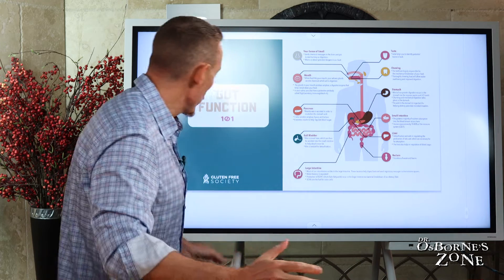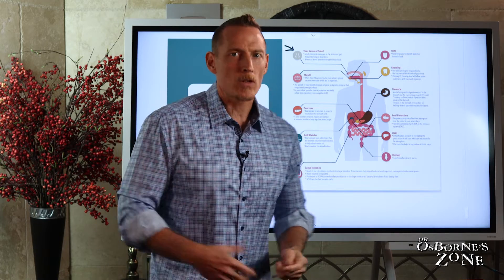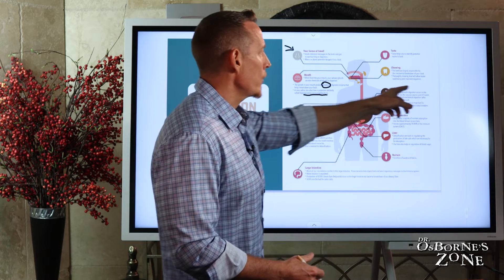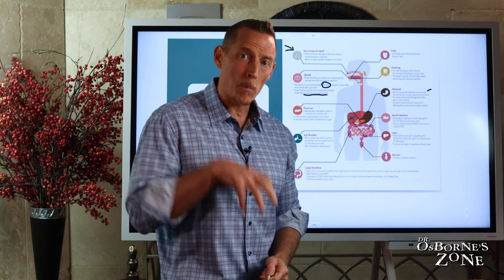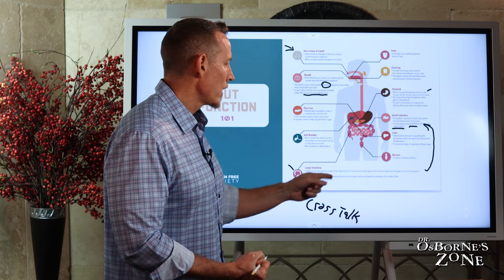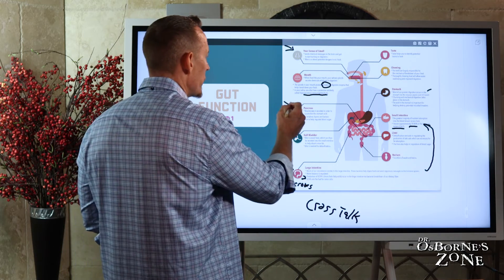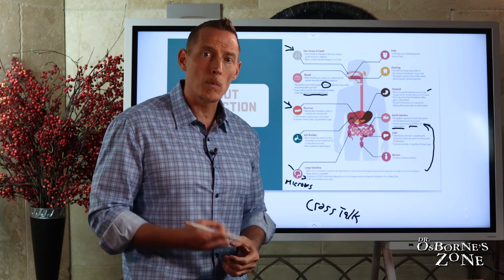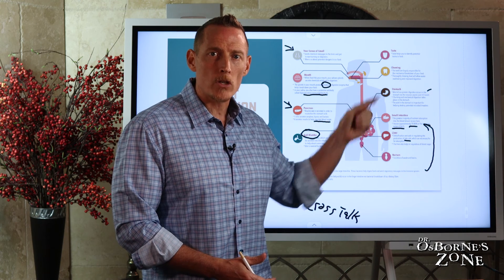Gut Function 101: The Basics You Need To Know for Gut Health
Let’s talk today about gut function. I want to start with a basic conversation about how your gut works and why it’s important for you to understand that so that you have a better understanding of how to apply all the information that pertains to the GI tract.